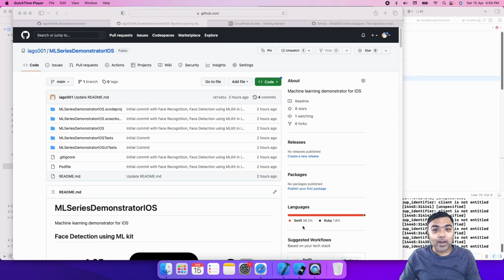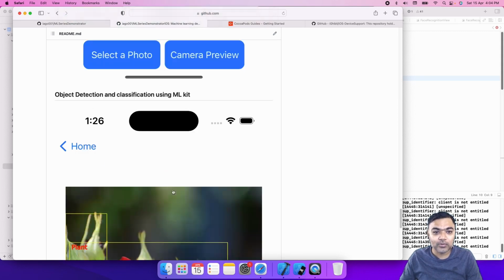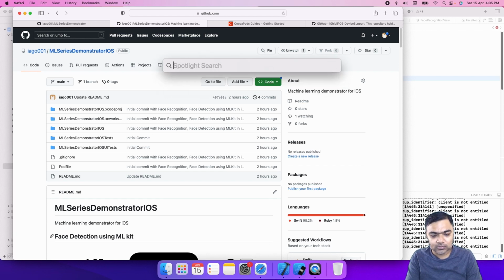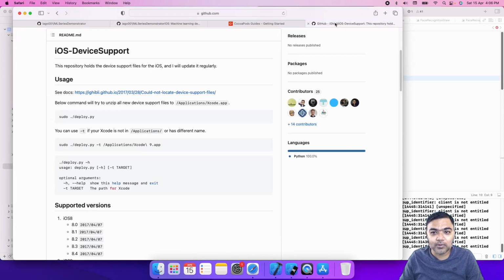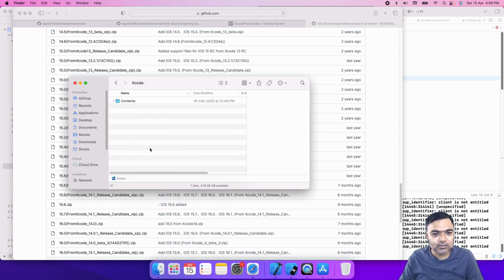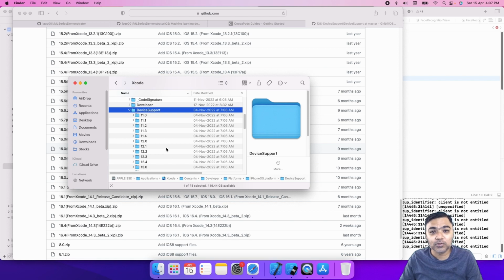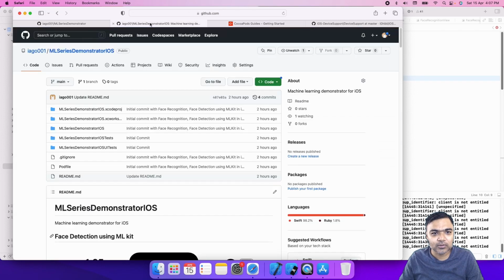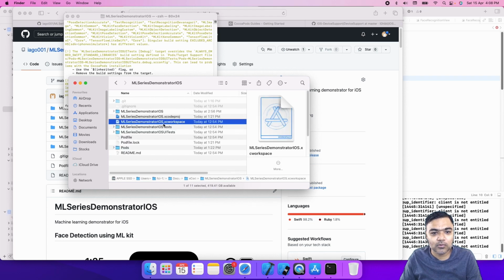Series for building use cases of Machine Learning on iOS | xCode | Swift | MLKit | TensorFlow lite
Welcome to this special series on building use cases of Machine Learning on iOS apps using Swift in xCode. We will be using Google ML Kit and Tensor flow lite.

Face detection
Face recognition
Pose detection
Image classification
Flower Identification
Object detection
Driver drowsiness detection
Visitor Analysis and age estimation

In this video we start by setting up our xCode and cocoapods.